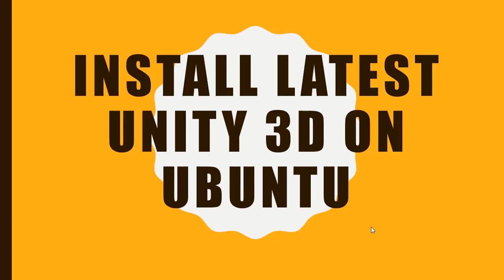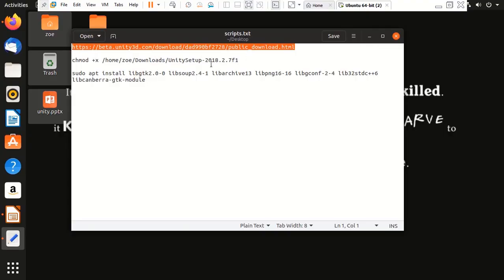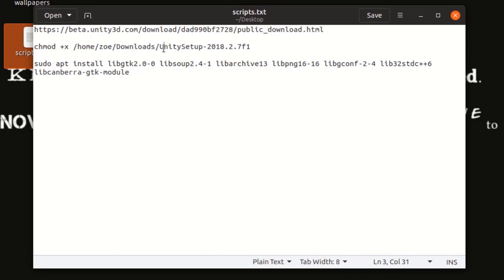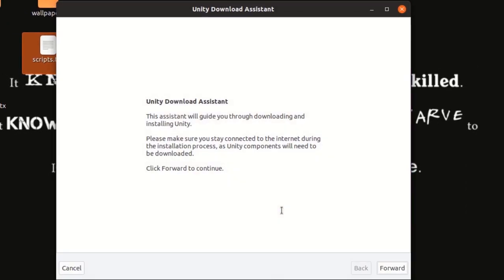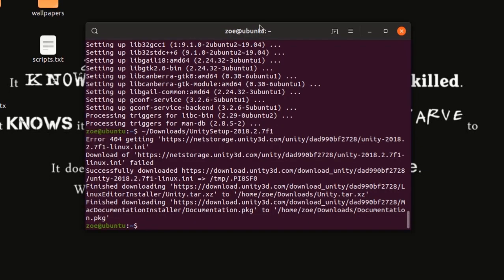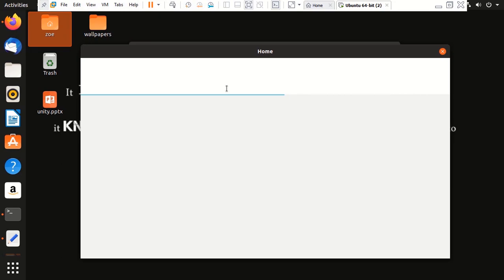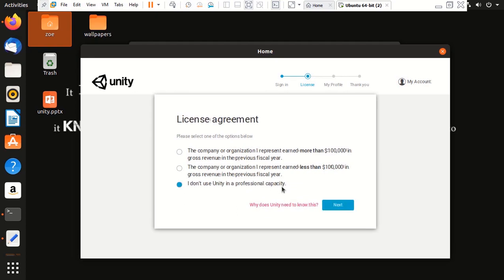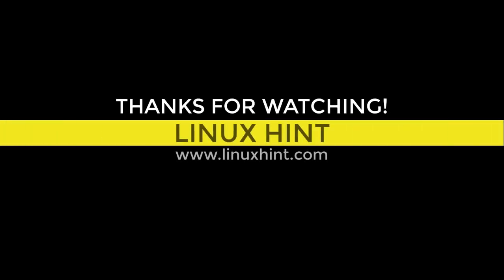Install Unity 3d on Latest Ubuntu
How to Install Unity on Latest Ubuntu?
STEP-1: Download Unity Script Here is the link from where you can download unity script
STEP-2: Now Install all dependencies using following commands:
1. chmod +x /home/zoe/Downloads/UnitySetup-2018.2.7f1
2. sudo apt install libgtk2.0-0 libsoup2.4-1 libarchive13 libpng16-16 libgconf-2-4 lib32stdc++6 libcanberra-gtk-module
3. ~/Downloads/UnitySetup-2018.2.7f1
STEP-3: Run the downloaded Unity Script. ( WATCH COMPLETE VIDEO FOR THAT)